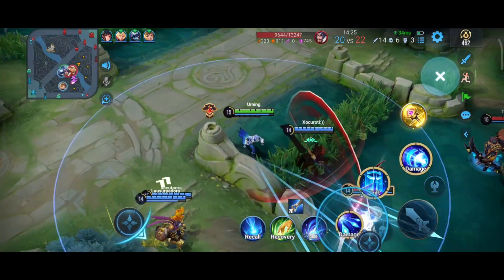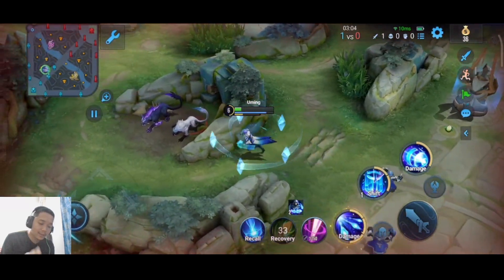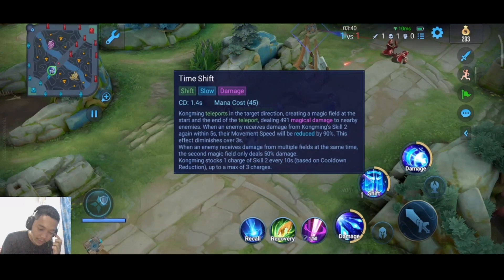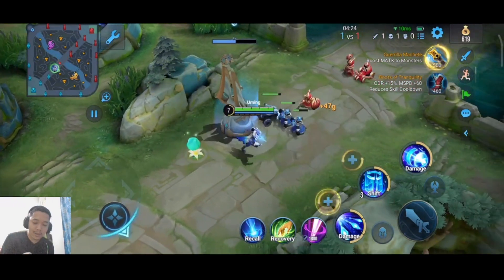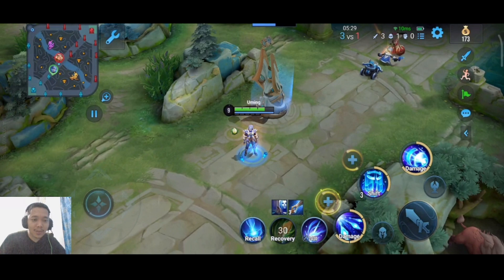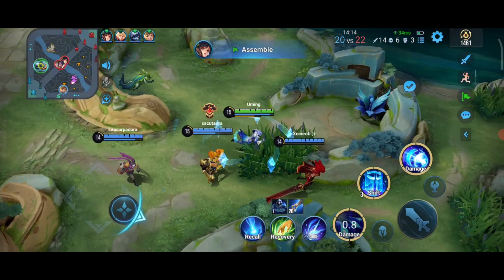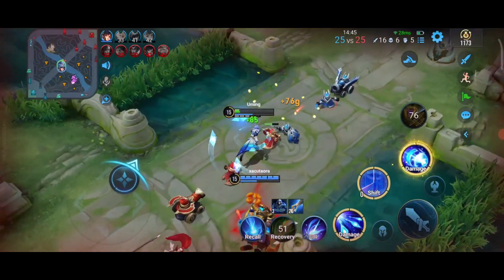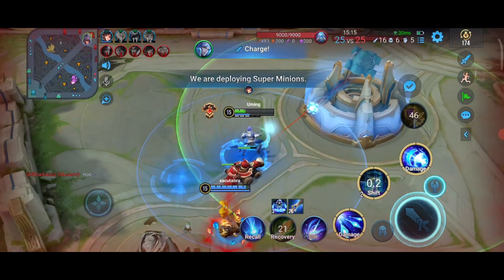Kongming GamePlay ! Cara Combo Kongming yang Benar - Honor of Kings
Kongming Gameplay. Jika ada saran dan masukan silahkan comment di kolom komentar ya teman-teman.